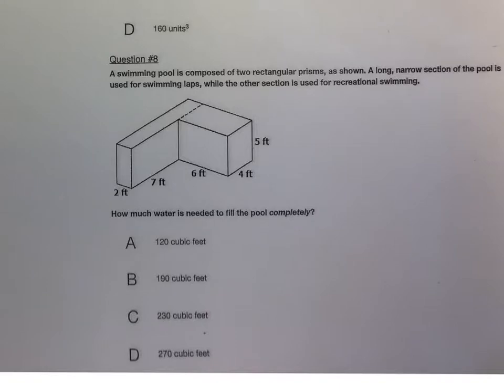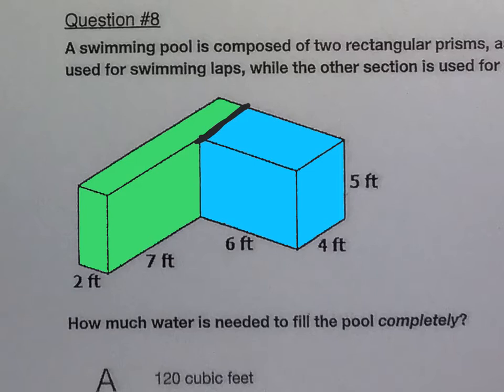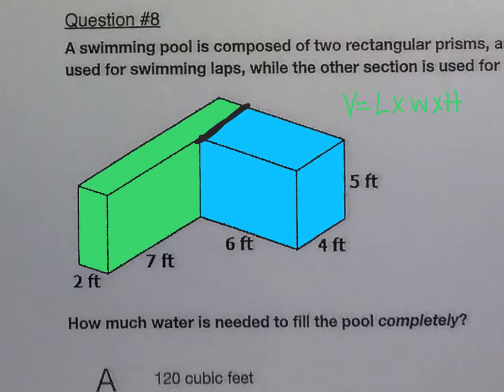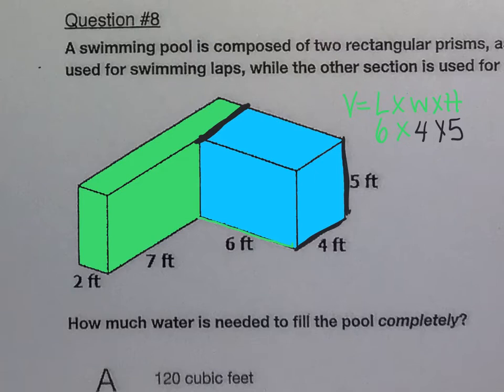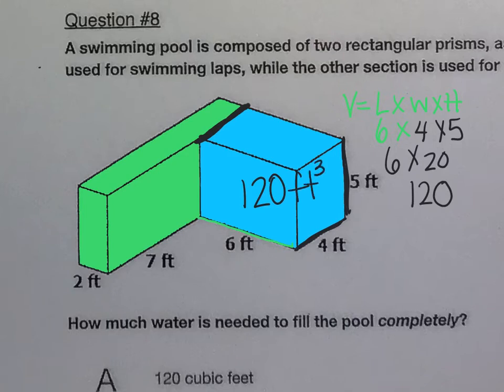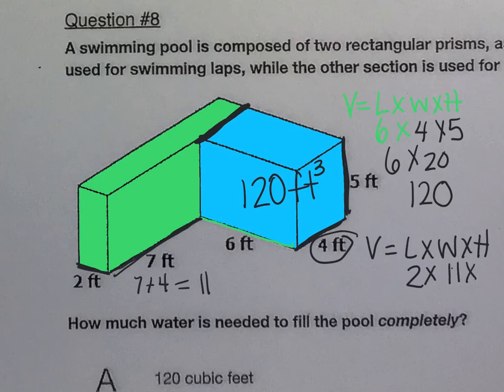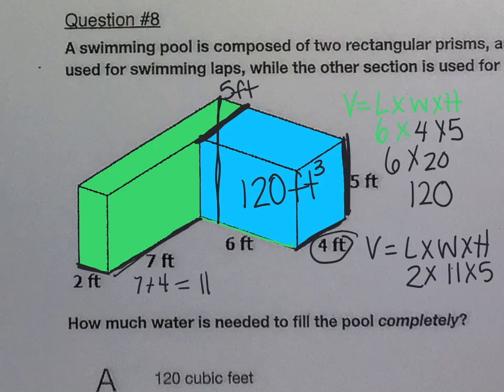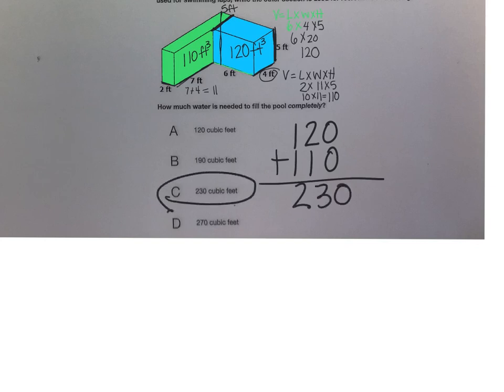Finding Combined Volume